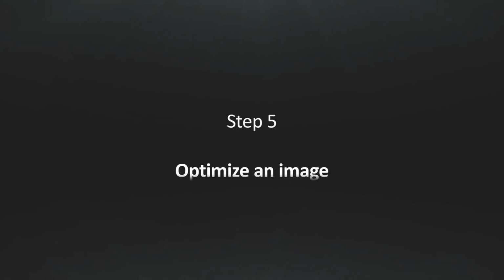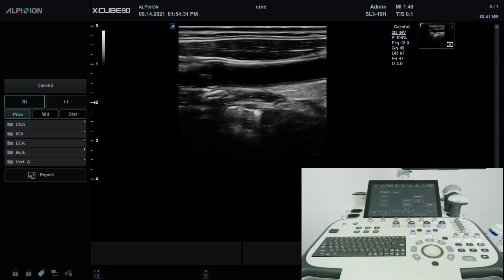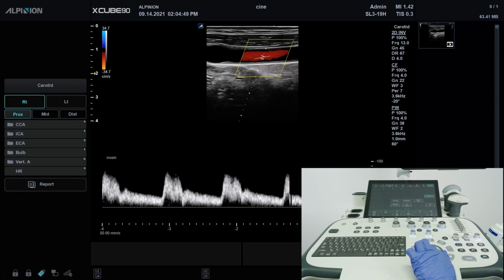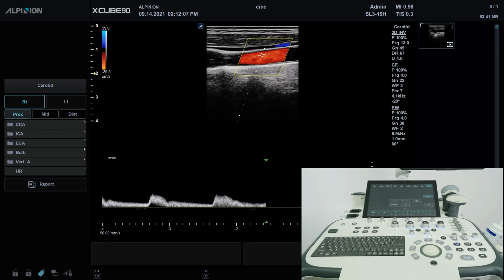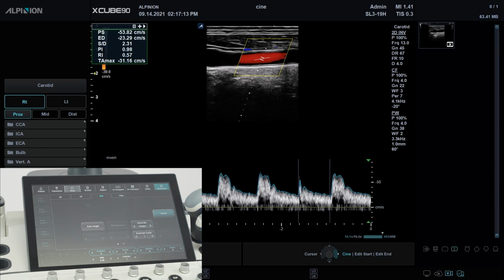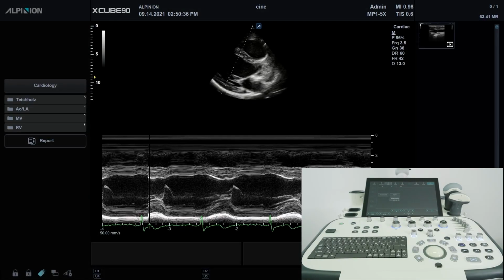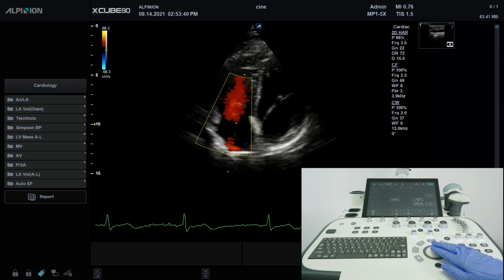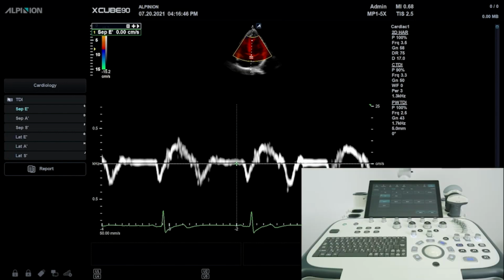X-CUBE 90 Tutorial: Step 5. Optimize an image